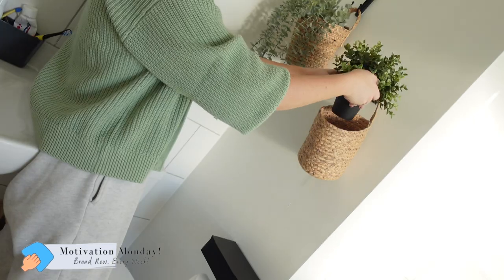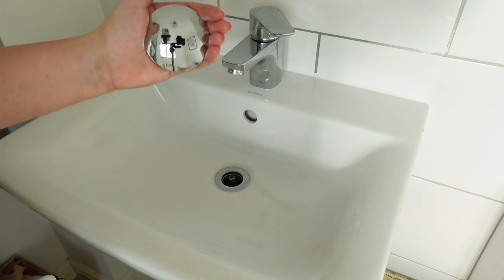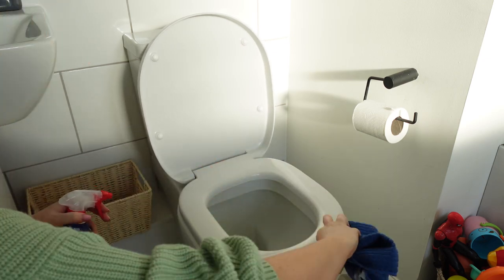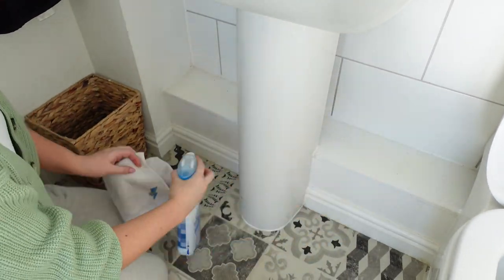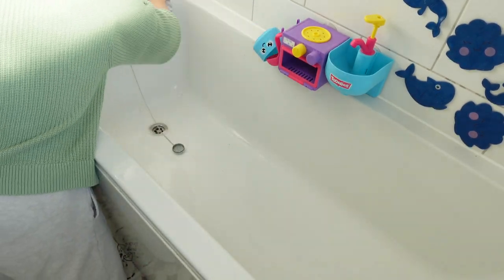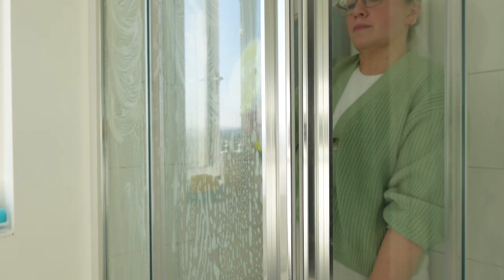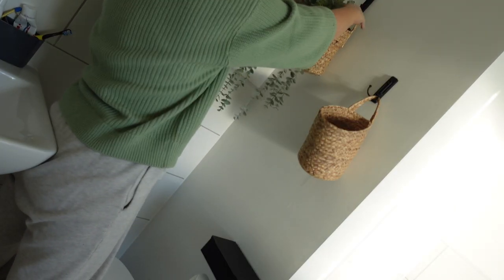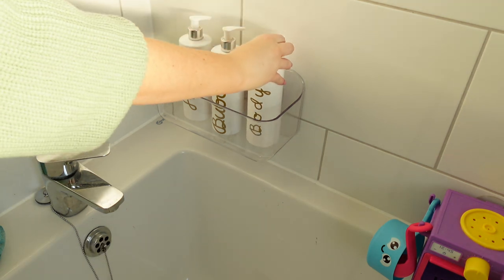BATHROOM SPEED CLEAN WITH ME | PLUS NEW AMAZON FINDS | CLEANING MOTIVATION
00:00 intro
00:34 sink
01:47 toilet
03:15 dusting
03:56 bath
04:51 shower
06:03 floors
06:23 amazon finds

Monday: Motivation Monday (cleaning, organising and housework)
Wednesday: Day in the life Vlog
Friday: Other (Shopping, routines, chats!)